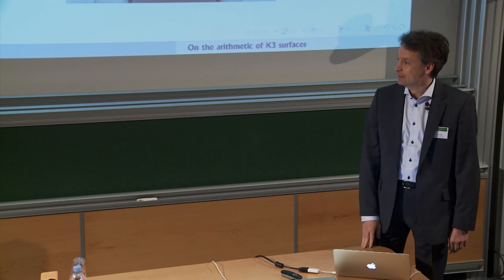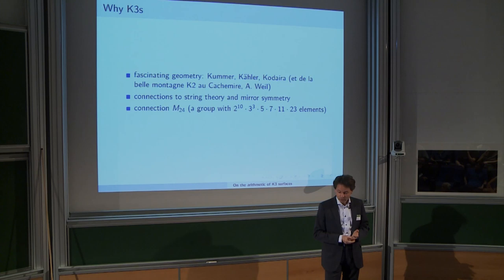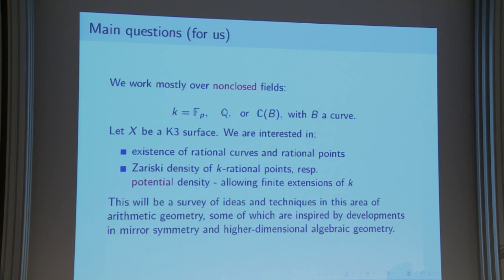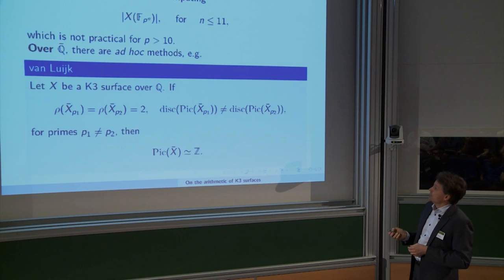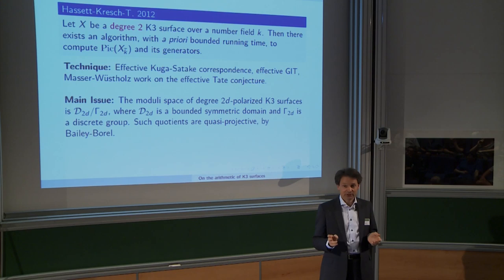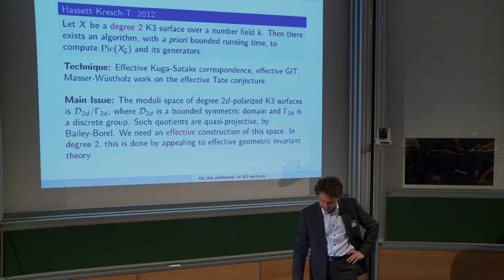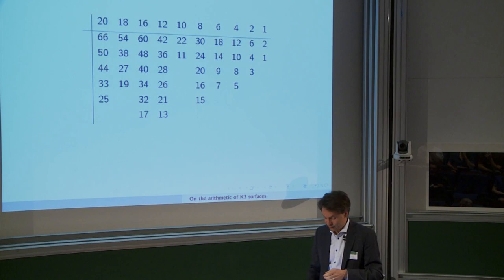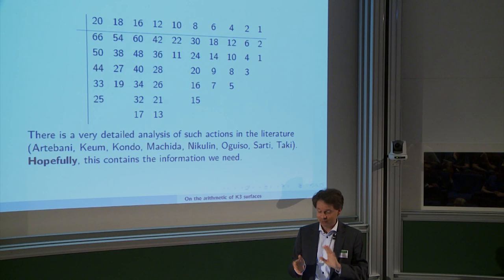Yuri Tschinkel - On the arithmetic of K3 surfaces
Yuri TSCHINKEL (Courant Institute & Simons Foundation, New York, ­USA)